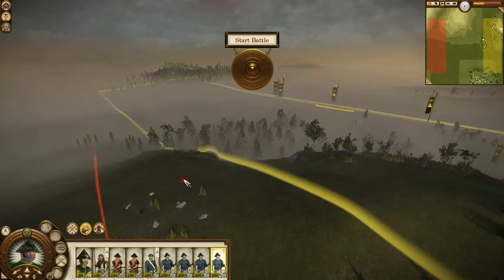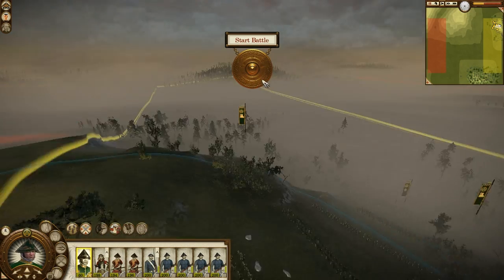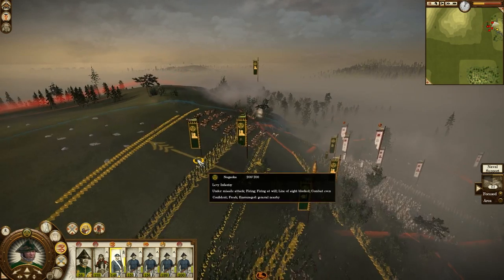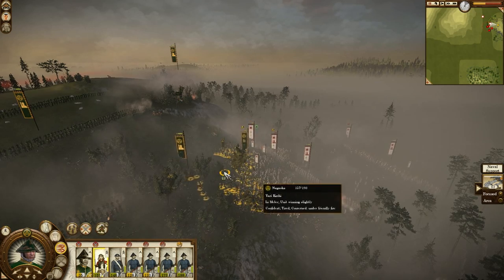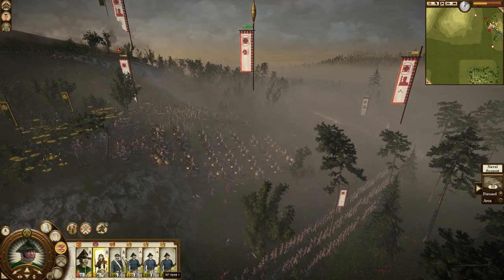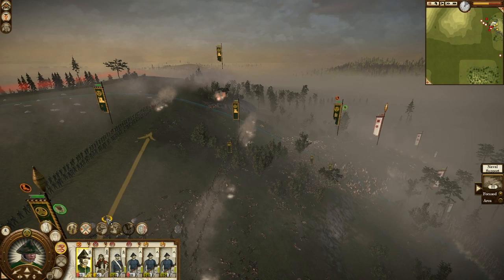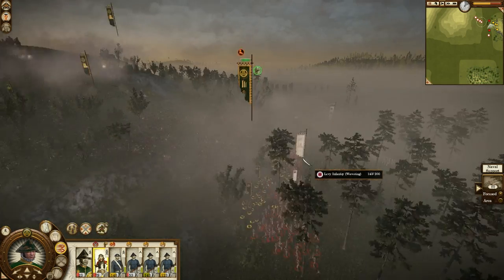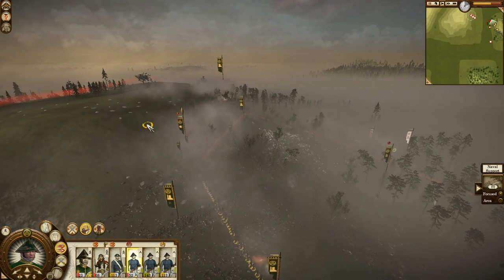Let's Play! Fall of the Samurai, Nagaoka 1st Battle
In the first battle of my Nagaoka Let's Play! I'm attacked by a larger and better army. This will be a difficult one!